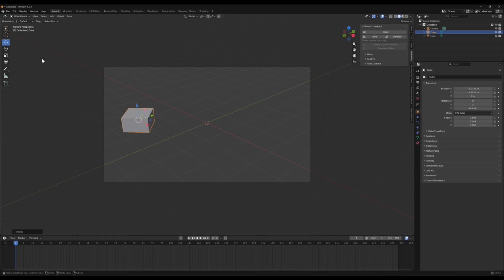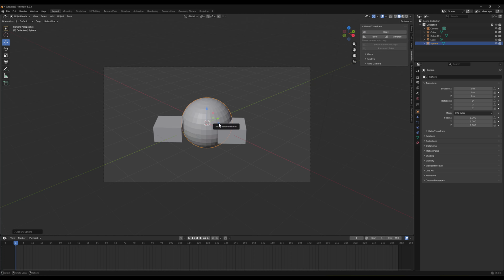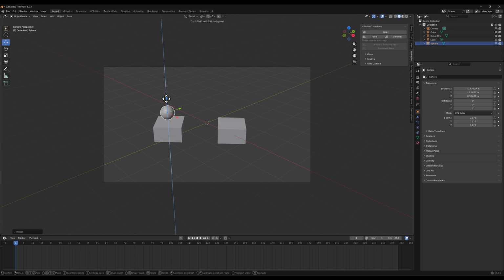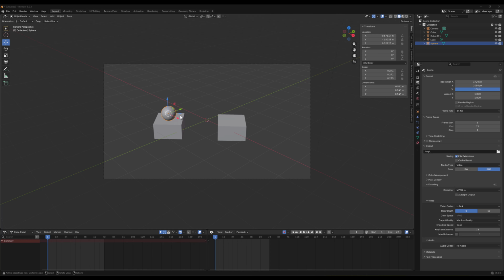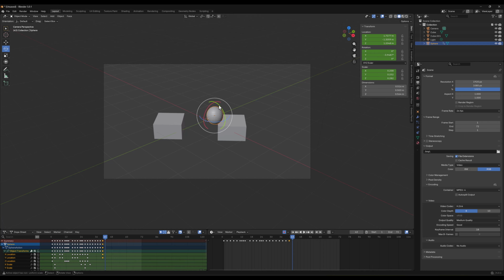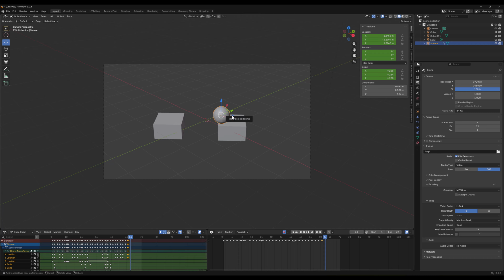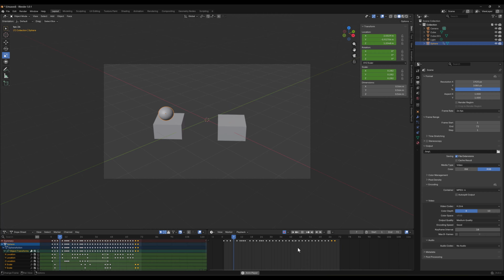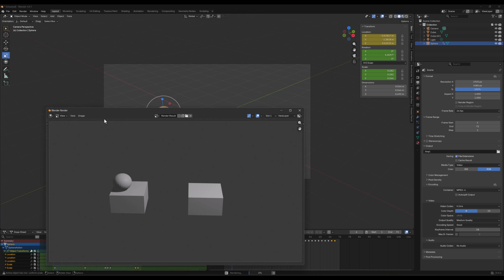Learning 3D Animation in Blender 5 Exaggerated Jump with Appeal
Dr. Burton demonstrates 3 principles in this 3D Animation tutorial: Exaggeration, Solid Drawing, and Appeal.